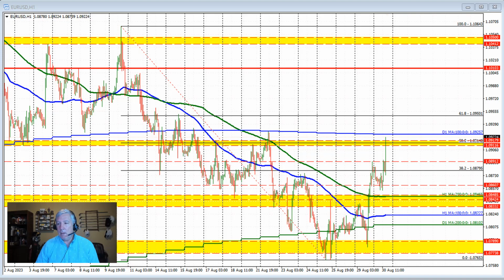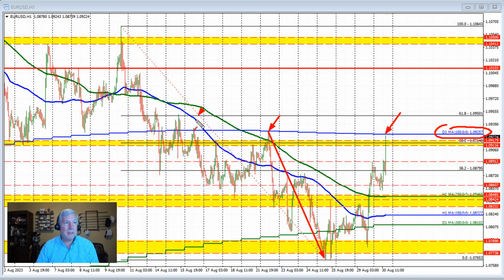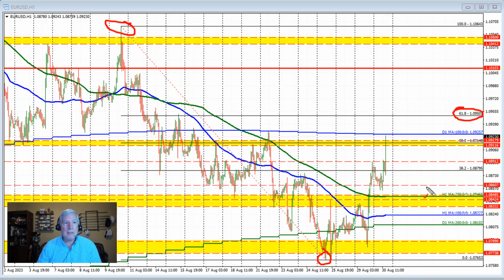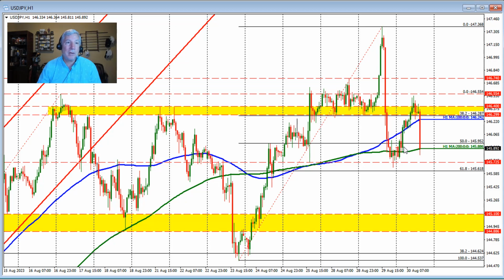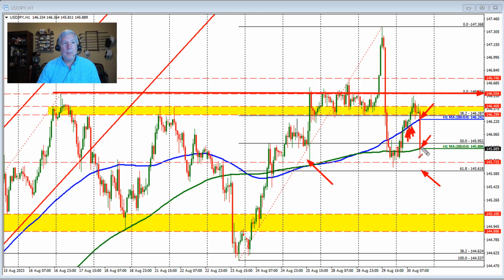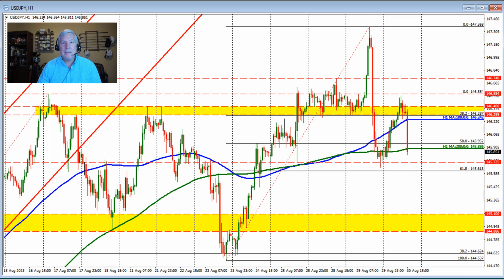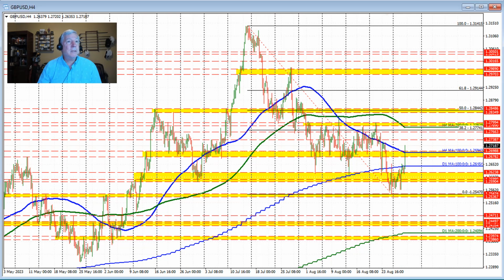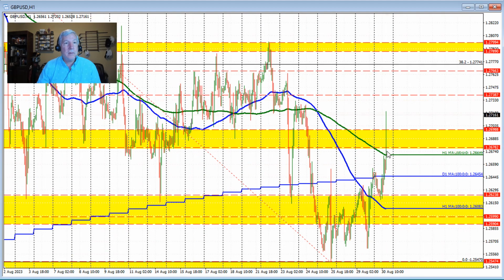August 30, 2023: Kickstart your FX trading day. A technical look at EURUSD, USDJPY, GBPUSD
Kickstart your FX trading day with a comprehensive technical analysis of the major currency pairs: EURUSD, USDJPY, and GBPUSD. As we dive into the US trading session on August 30, 2023, we explore the key technical drivers that are influencing these currency pairs.

Discover crucial support and resistance levels, moving averages, and potential price action patterns that can impact your trading decisions. Staying informed about the technical landscape of these major pairs is essential for navigating the foreign exchange market effectively.

Join us for a deep dive into the technical dynamics of EURUSD, USDJPY, and GBPUSD to enhance your trading strategies.